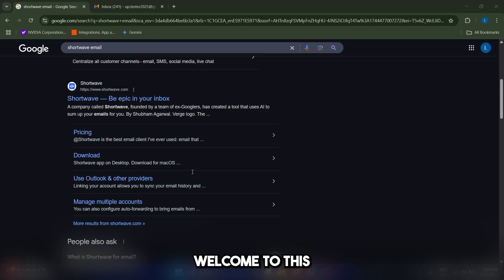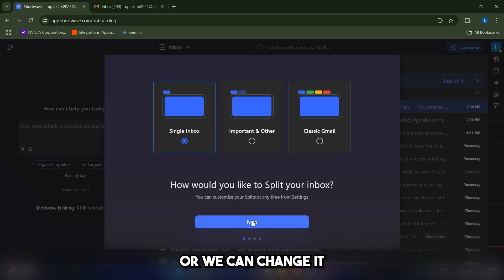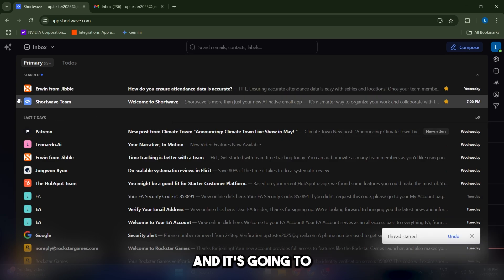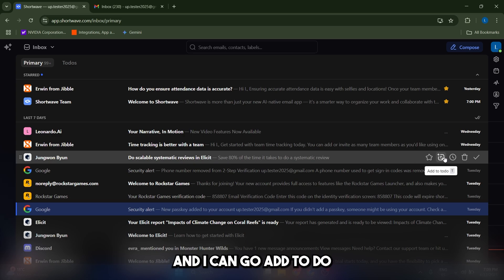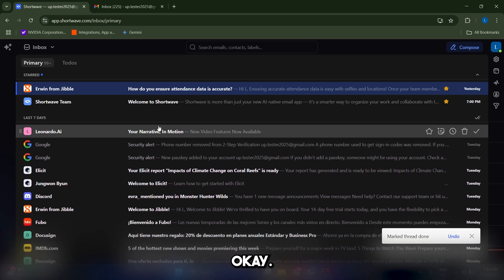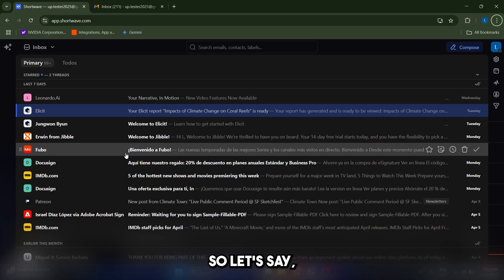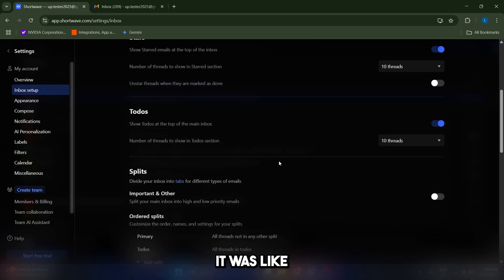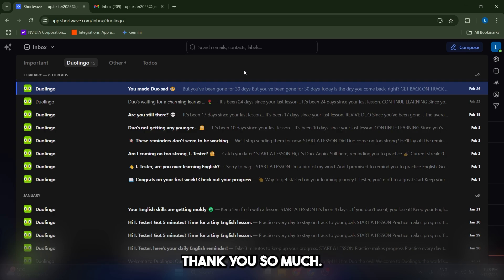Shortwave Email Tutorial and Review (2026)